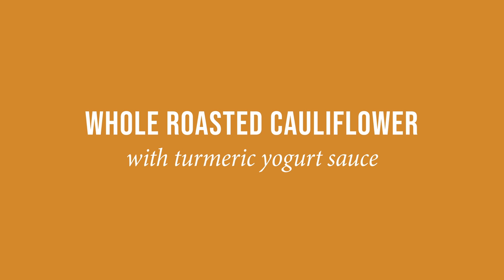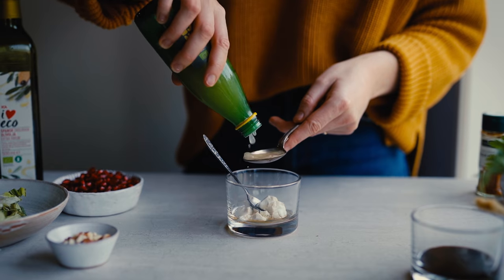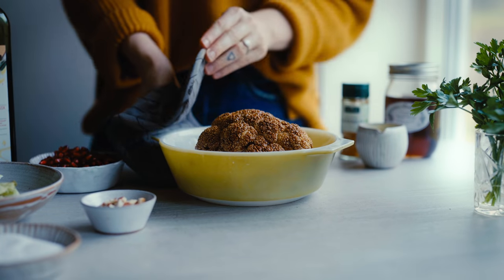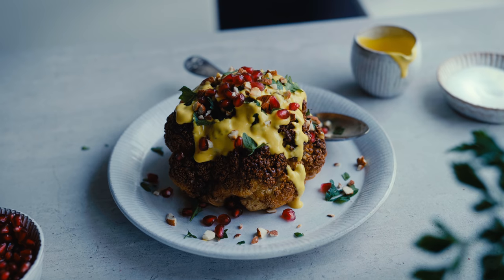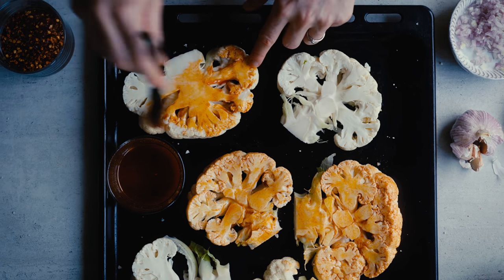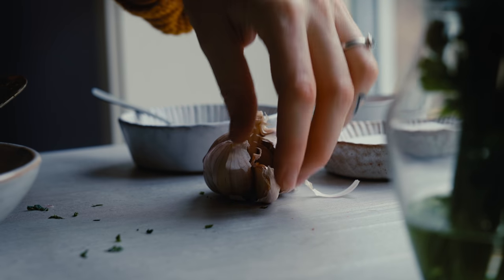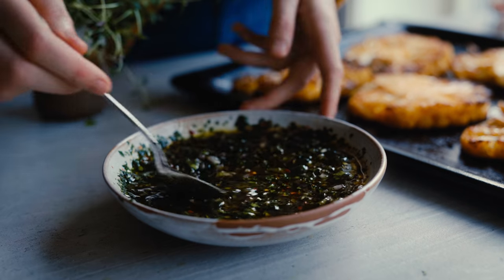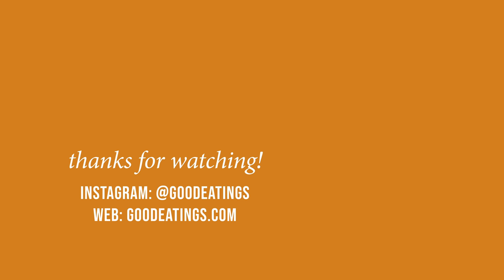ROASTED CAULIFLOWER RECIPES W. BIG FLAVOURS | Good Eatings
Cauliflower is one of my favourite autumn/winter vegetables and in this video I share two creative ways of cooking it that are full of flavour. I also share how I make a turmeric yogurt sauce as well as chimichurri which really make these dishes delicious if I may say so myself. I really hope you enjoy this video and try the recipes at home!

Malin x

VEGAN RESOURCES

fave films:
Cowspiracy

fave book:
The China Study

fave speeches:
The Best Speech You’ll Ever Hear by Gary Yourofsky